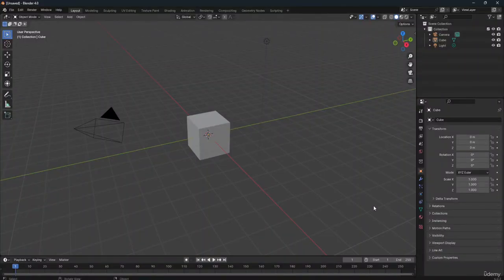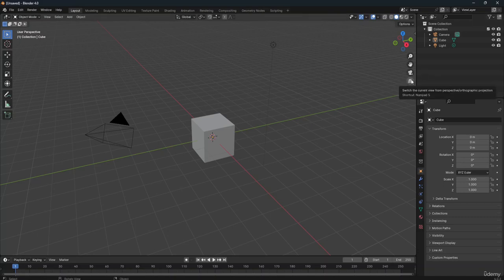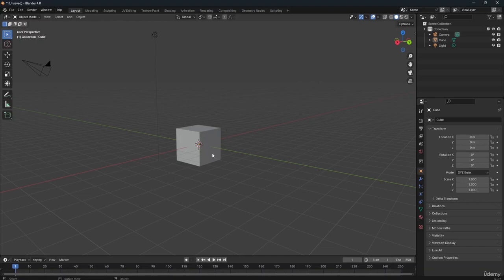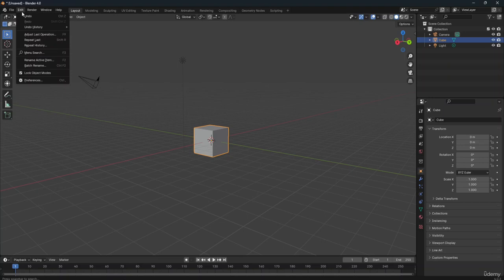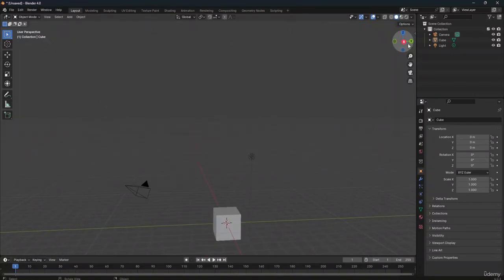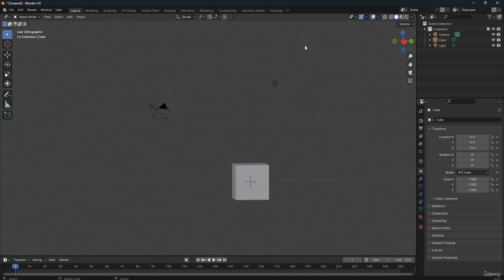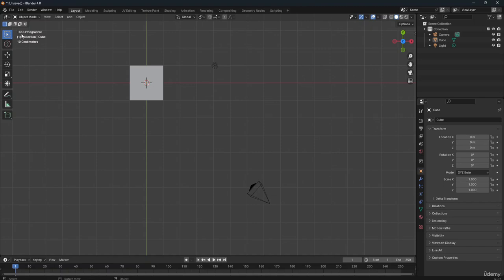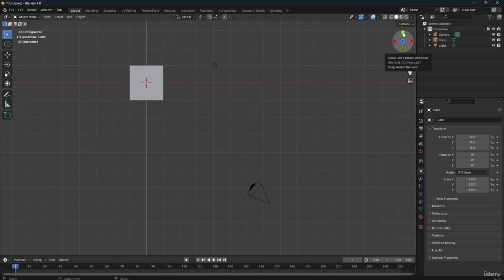Doing 3D Navigation In Blender